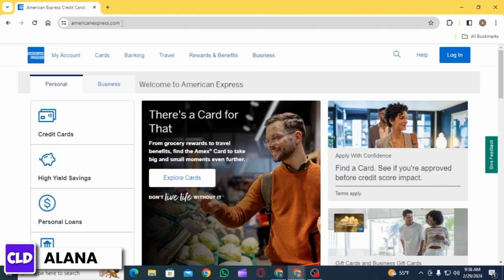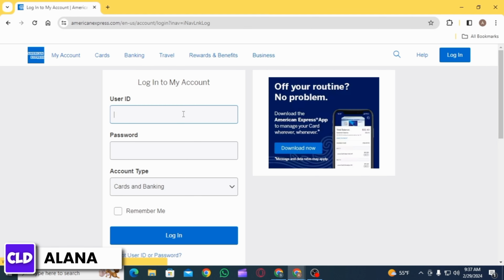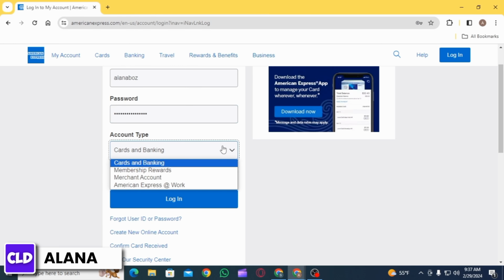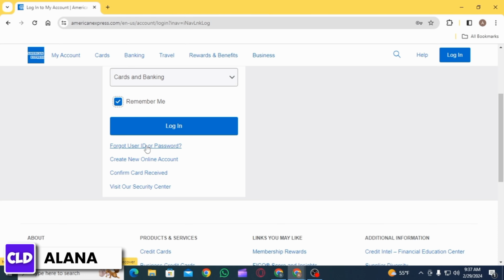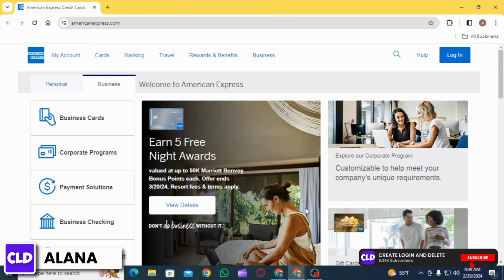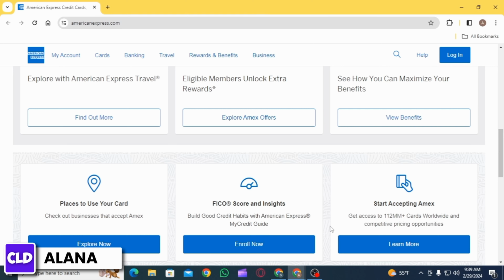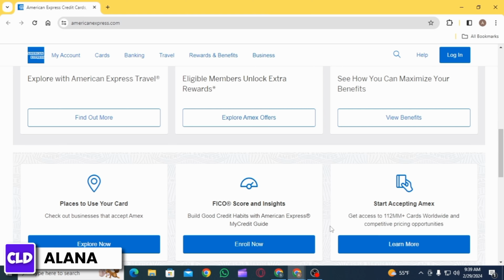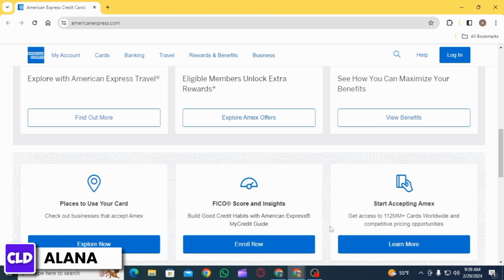How To Check American Express Credit Card Statements 2024 (FULL GUIDE)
Tutorial On How To Check American Express Credit Card Statements 2024 (FULL GUIDE)

Welcome to Create Login And Delete! Today, we're bringing you a comprehensive guide on how to check your American Express credit card statements in 2024. Whether you're new to American Express or looking for updated methods to monitor your credit card statements, this tutorial is here to assist you.

In this video, we'll guide you through the detailed process of accessing and understanding your American Express credit card statements. We aim to make managing your finances easier and more efficient.

🔑 Topics Covered:

How To Check American Express Credit Card Statements 2024: We begin by introducing the updated methods to check your statements online for the year 2024.

Check American Express Credit Card Statement: Next, we delve into the specifics of accessing your monthly statements, including how to navigate the American Express website or app.

Check American Express Credit Card Statements PDF: Additionally, we'll show you how to download and view your statements in PDF format for easy record-keeping and review.

🕒 Timestamps for Easy Navigation:
0:00 - Introduction
0:20 - Overview of Accessing Statements Online
0:40 - Step-by-Step Guide to Checking Statements
1:00 - Downloading Statements in PDF Format

We hope this video provides you with the knowledge you need to effectively manage your American Express credit card statements. Any questions or feedback?